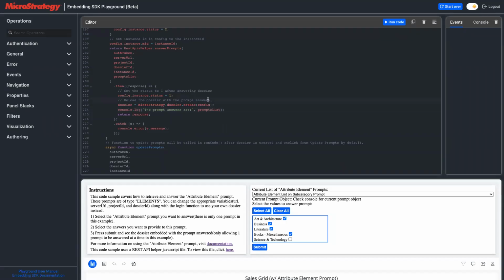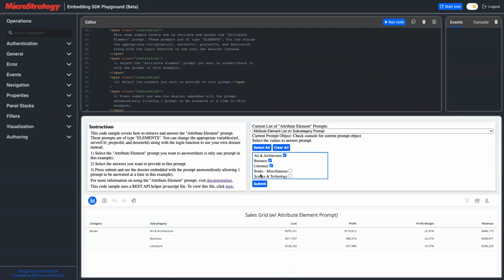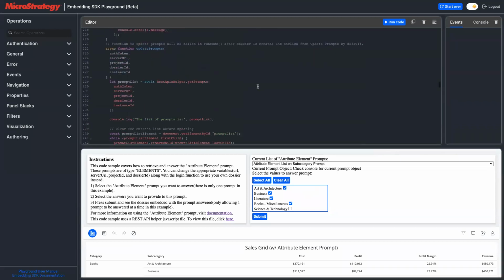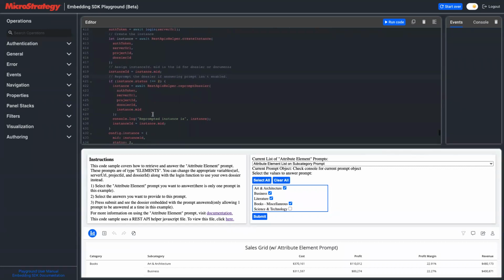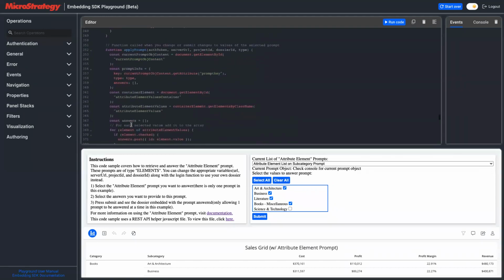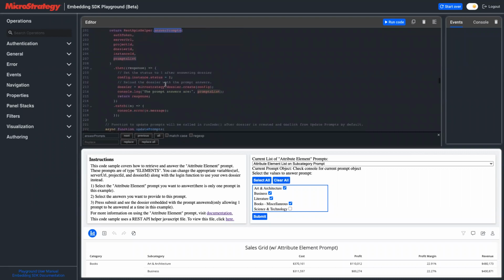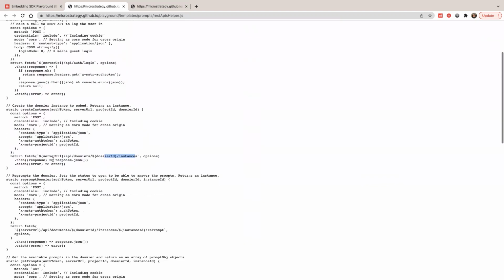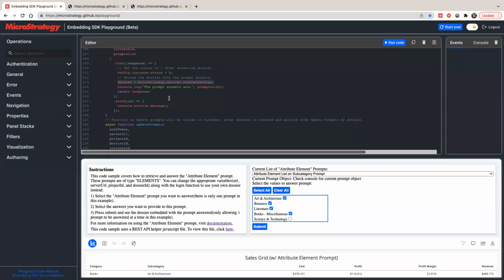Embedding SDK Playground Tutorial - Answering Prompts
Example shows how to answer prompts with MicroStrategy REST API and Embedding SDK.